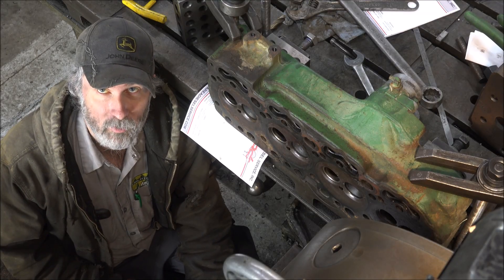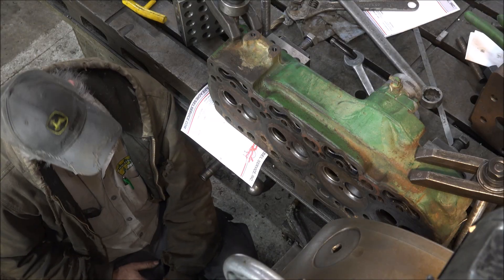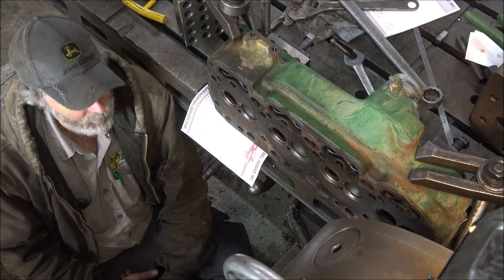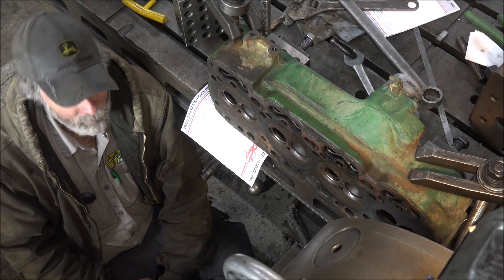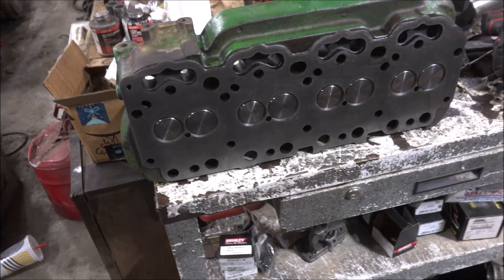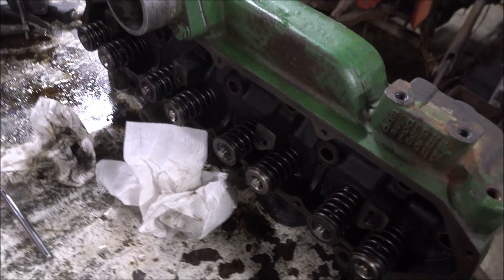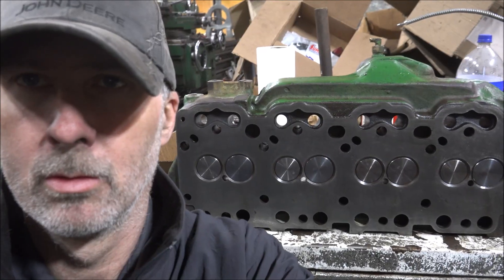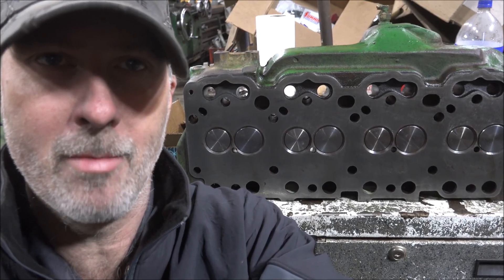Deere Dubuque 4 cylinder head rebuild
In this video I resurface a 4239 Deere cylinder head onstall new valves and grind the seats for ptoper sealing and heat transfer.  Sadly I knocked te camera over and messed up most of the footage but its a pretty nice looking head at the end anyways. :-)